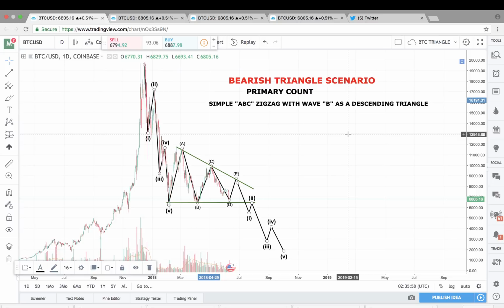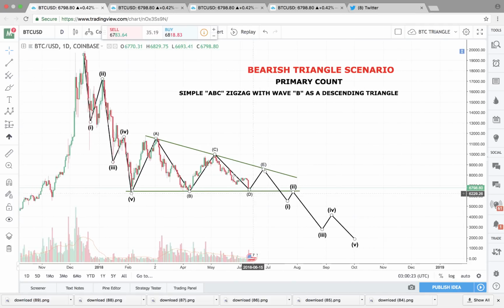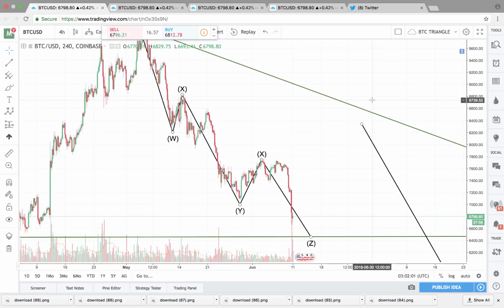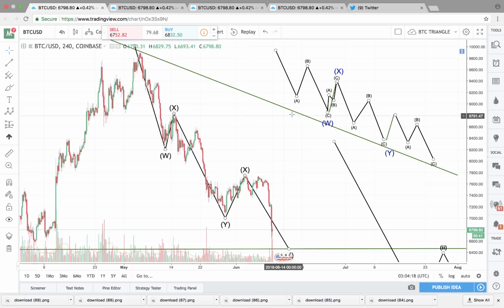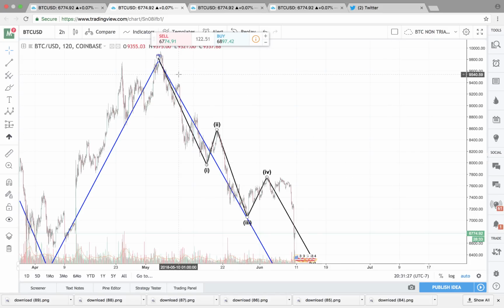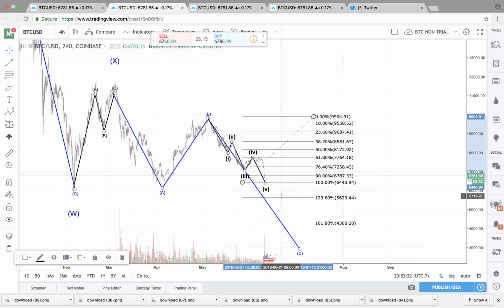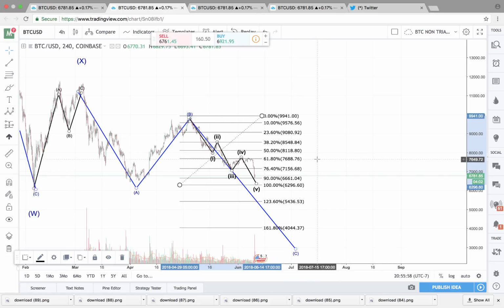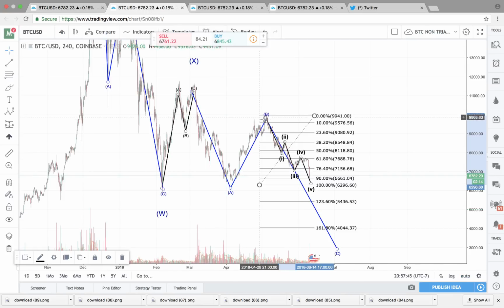BTC Update- Lost 7.2k, Now What?!